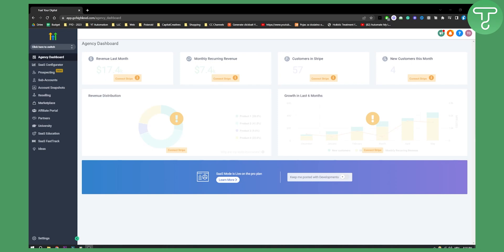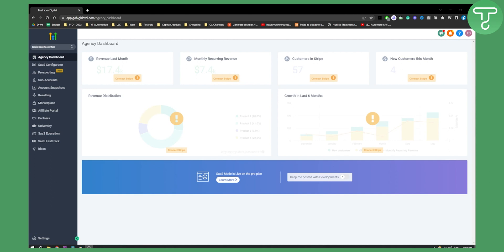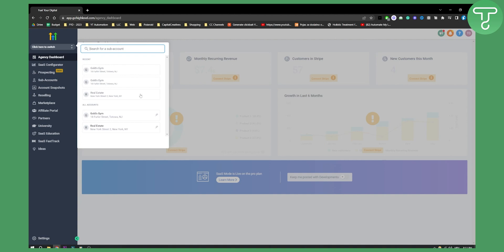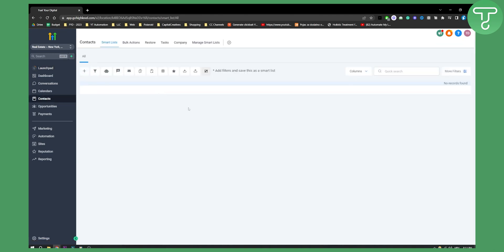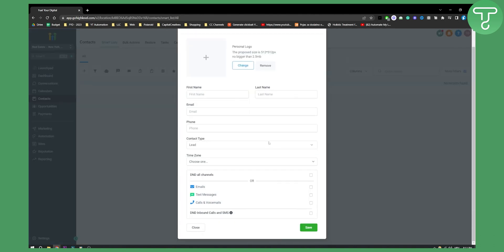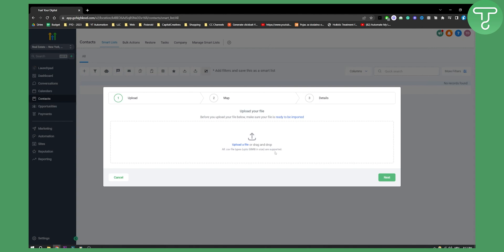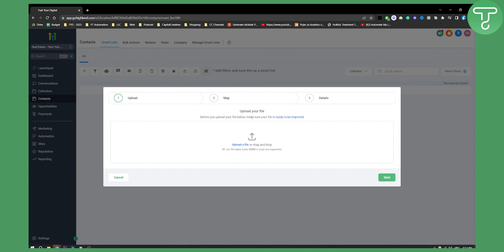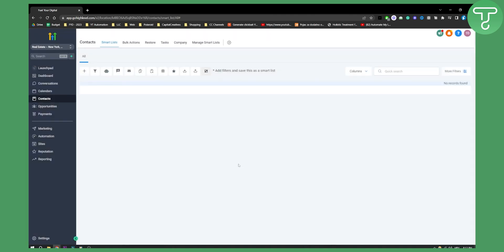How To Import Contacts List To GoHighLevel (2024)